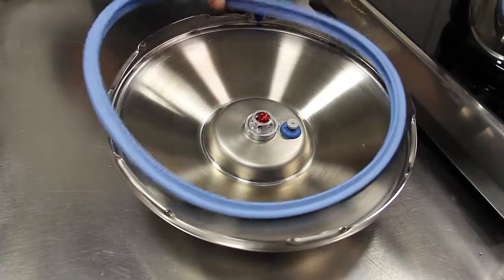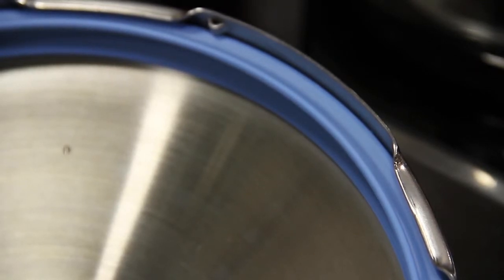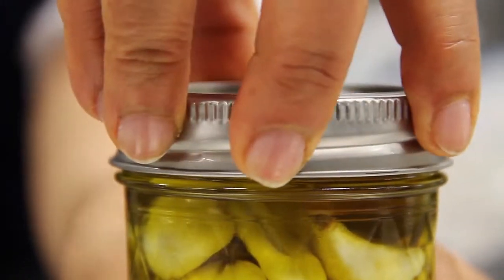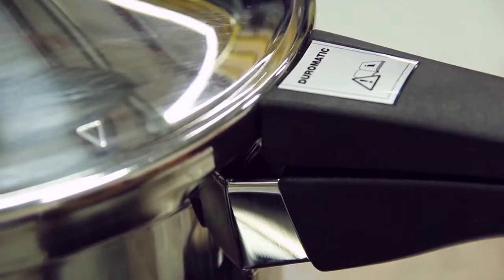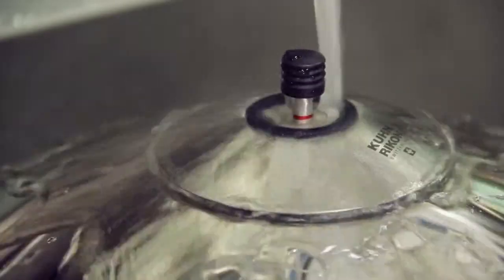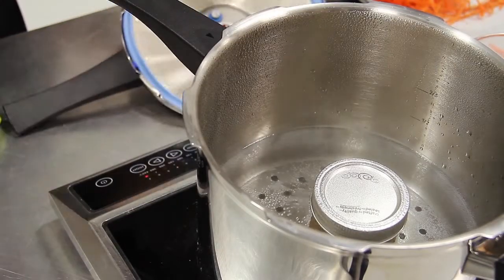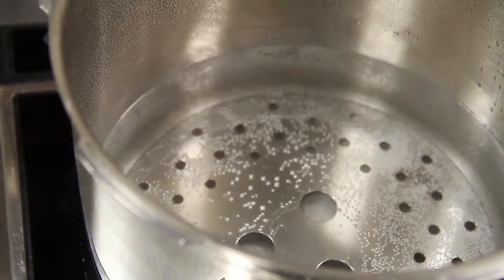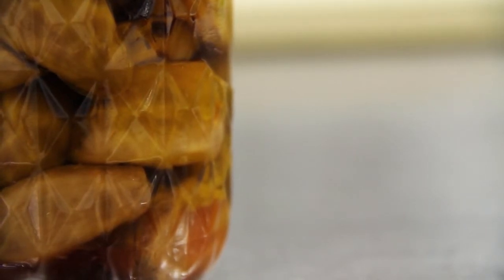Modernist Cuisine Pressure Cooker Safety - Gazakitchen.com